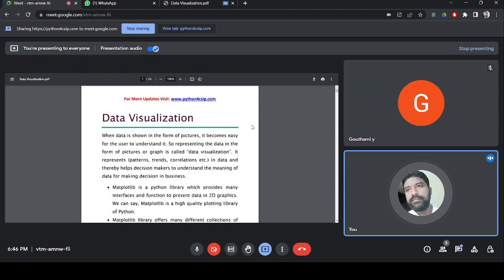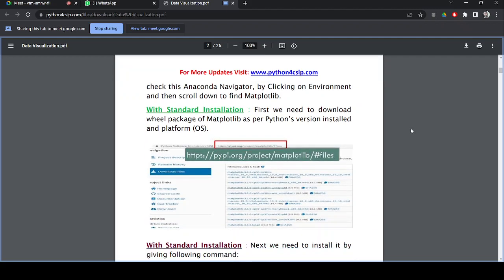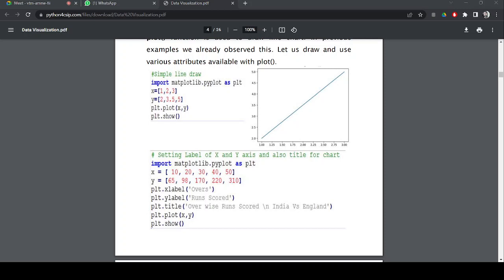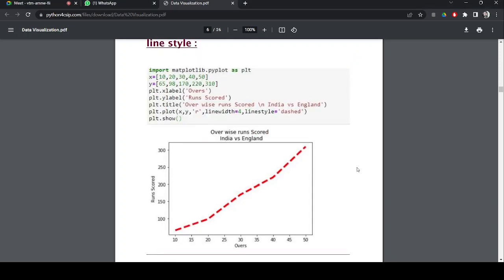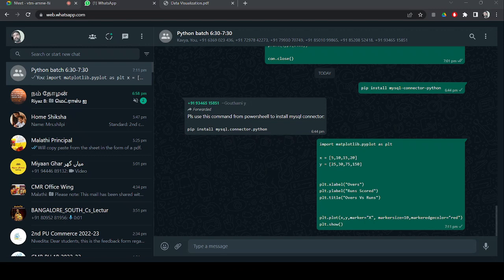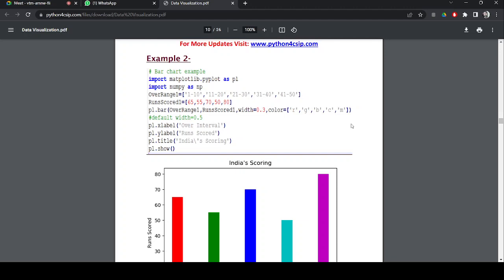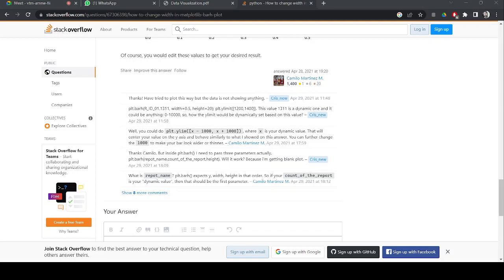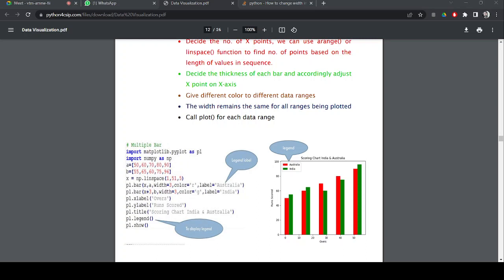26 Data Visualization